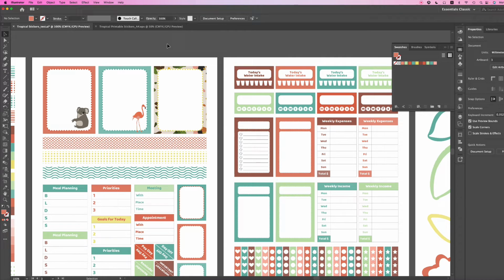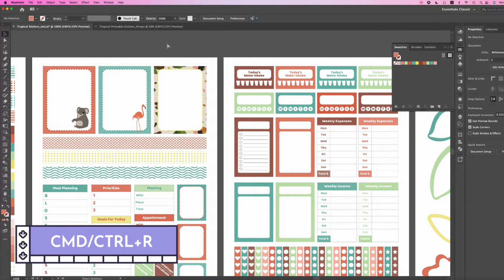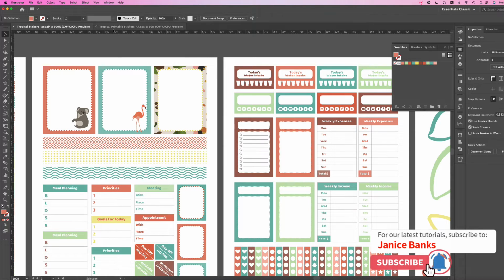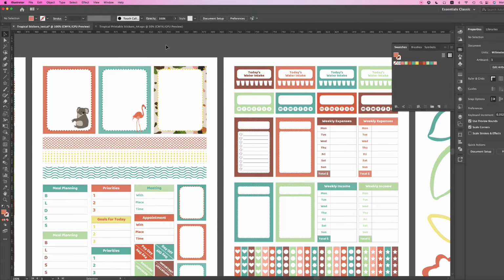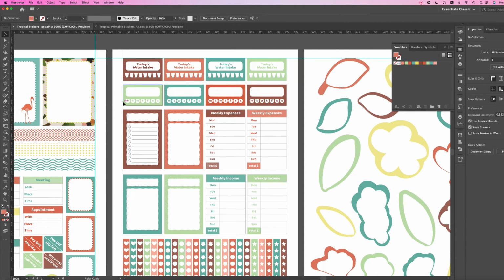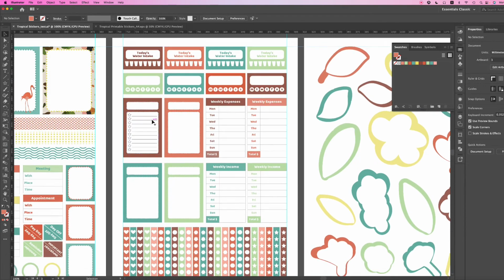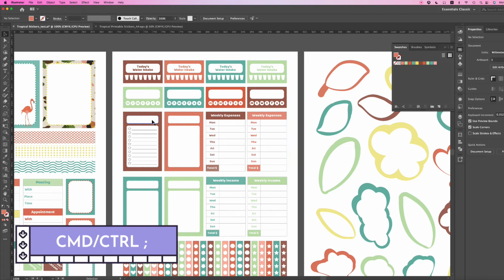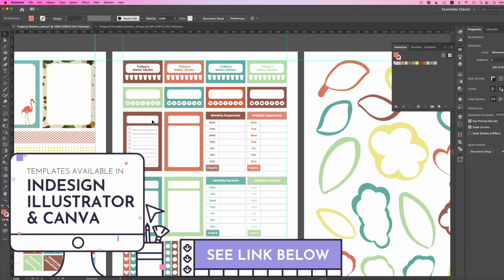How to Show or Hide Rulers and Guides in Illustrator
In this tutorial, I will show you how to show or hide rulers and guides in Illustrator.

Stop wasting precious time and start working more efficiently by using Illustrator templates.

## Who is this Illustrator printable template for? ##
- For bloggers
- For those who are just too busy to design a printable from scratch

SHOP ALL IN ONE PLACE!

Created With Wondershare Filmora.